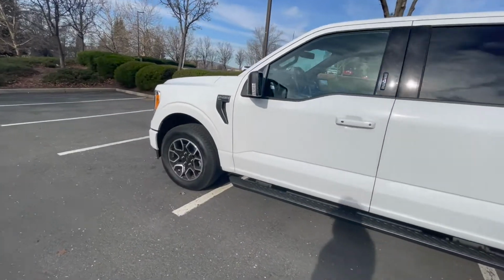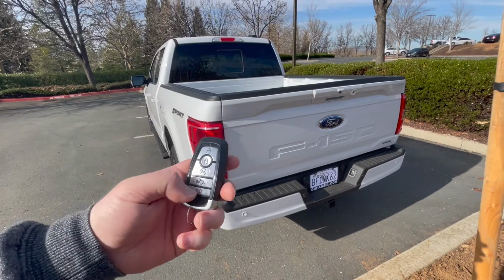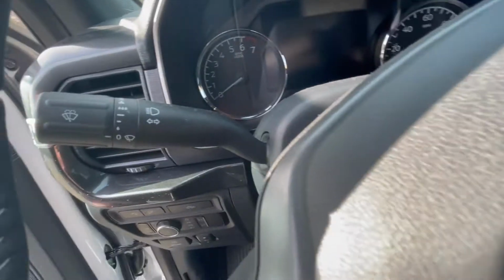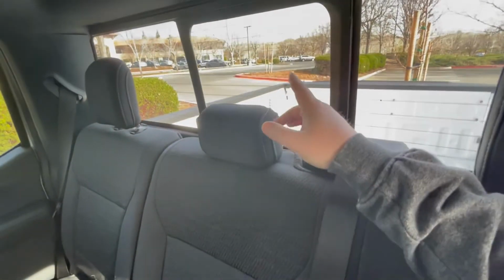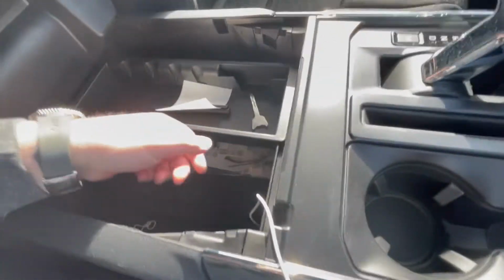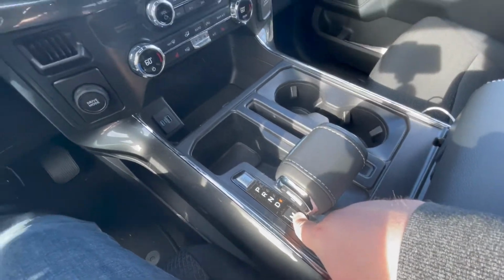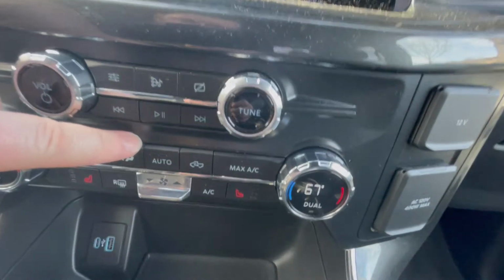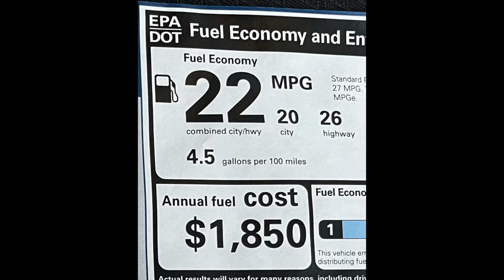COMPLETE Walkthrough 2021 F150 XLT Sport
In This Video I Give An In-Depth View At My 2021 F-150 XLT Sport. This Truck has the 302A Package, The Sport Appearance Package. It's A 2WD With The 2.7L Ecoboost Engine.